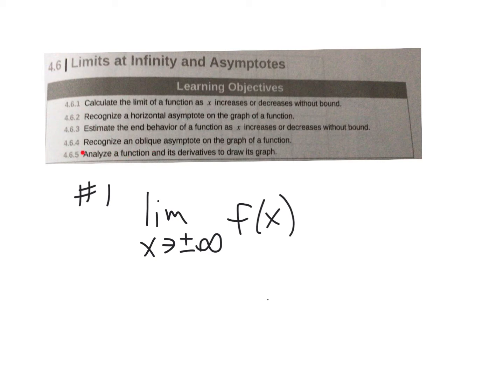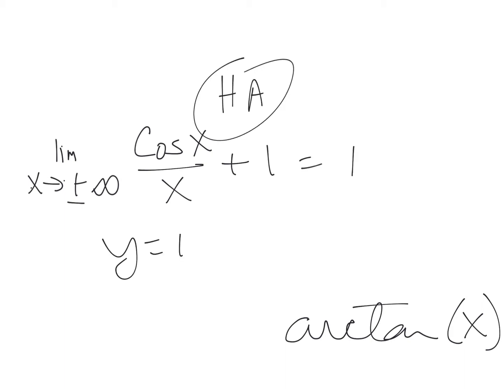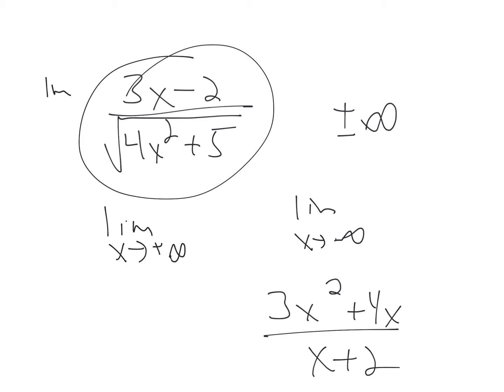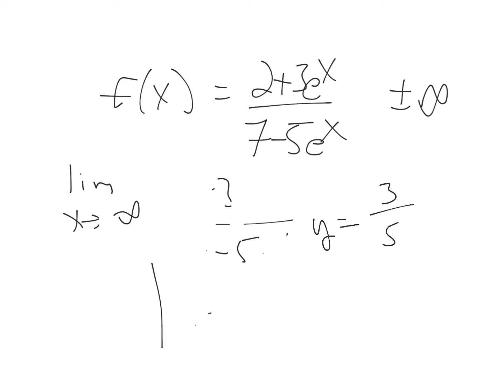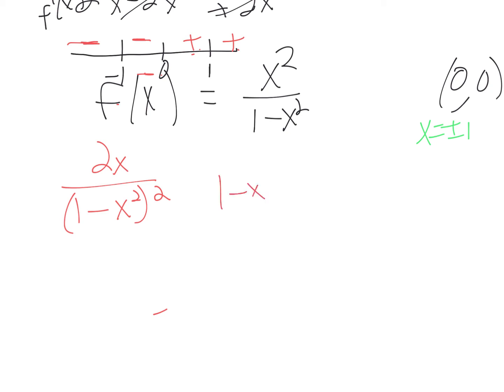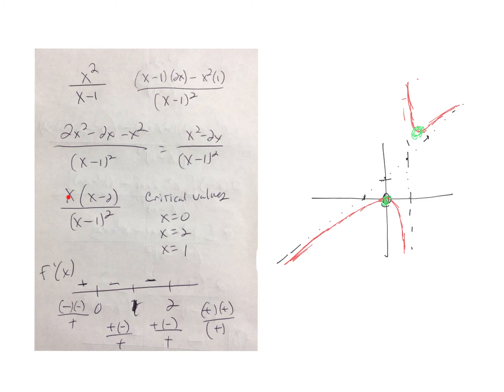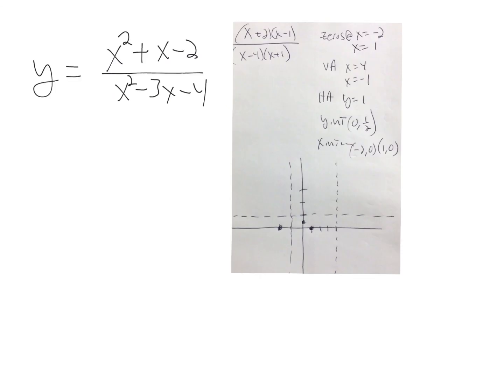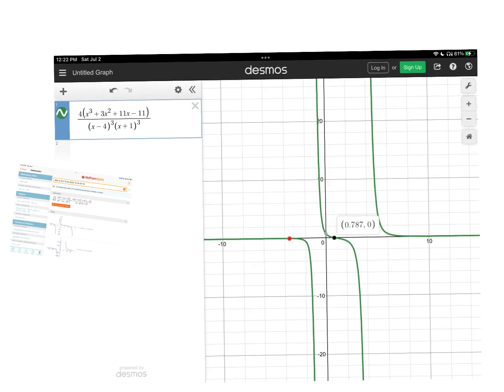Limits at infinity and shapes of functions